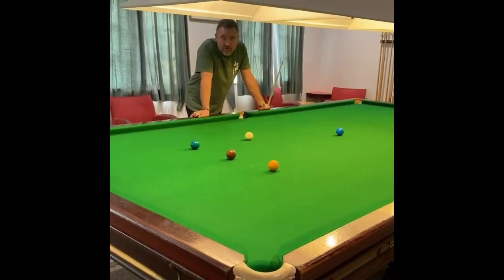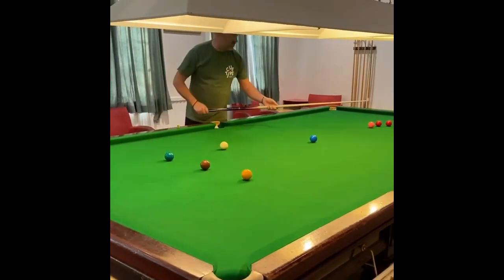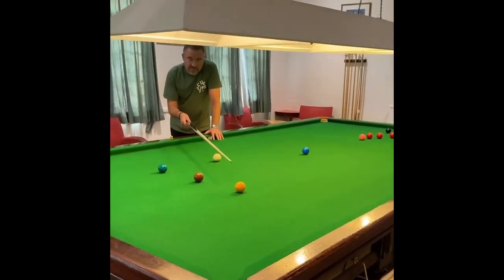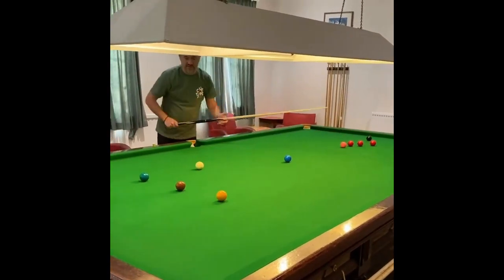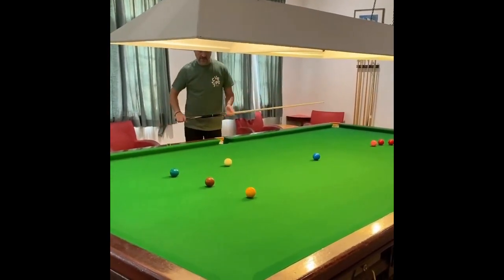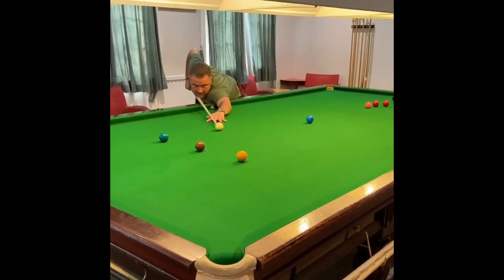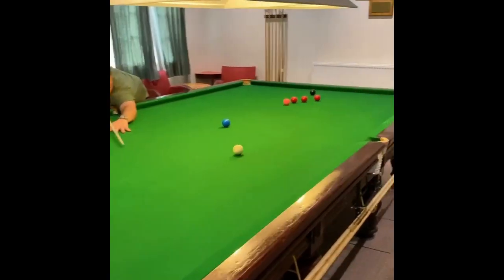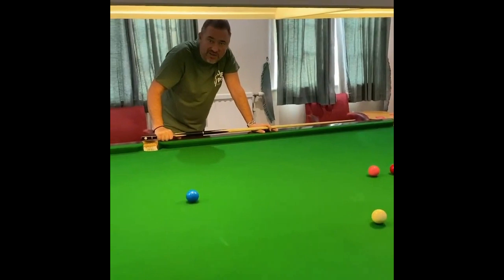Stephen Hendry Cue Tips | Legend Stephen Hendry Tips Videos